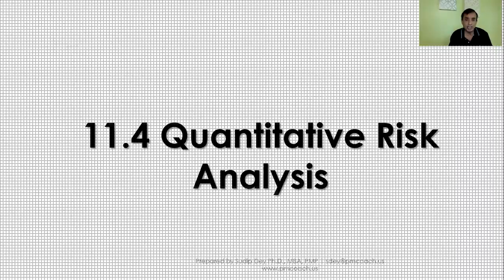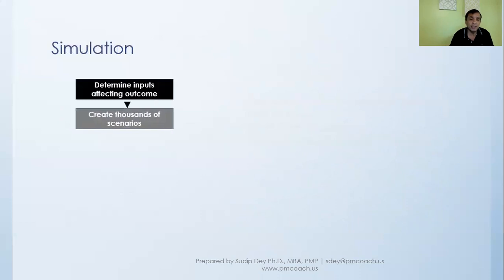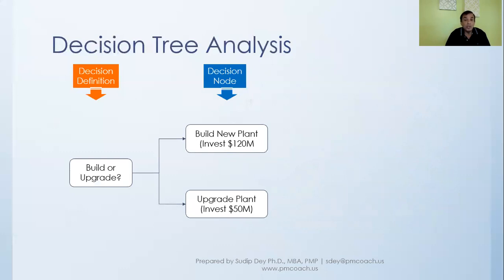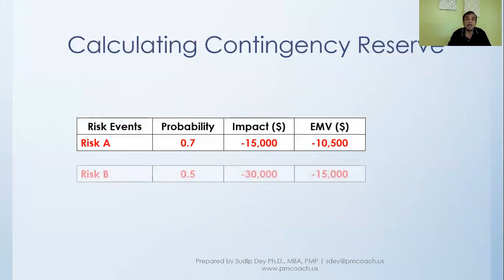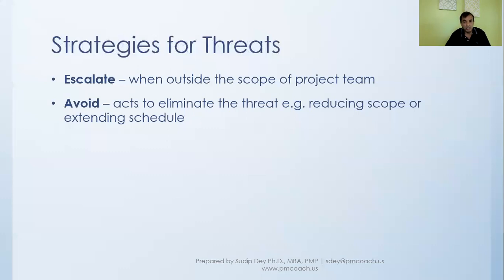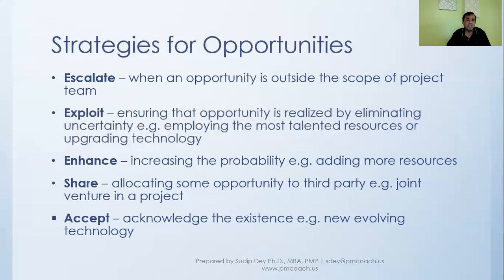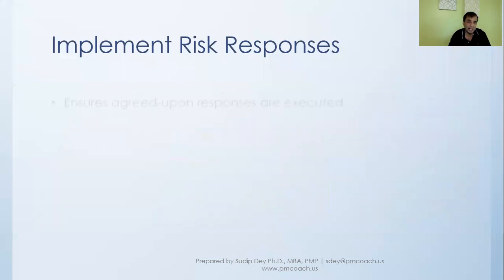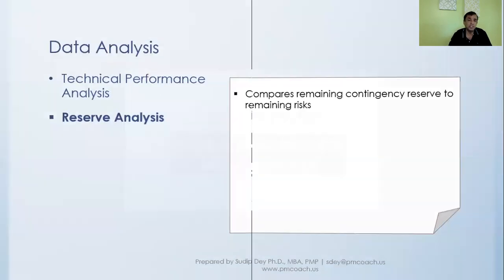Day 18 - Risk Management